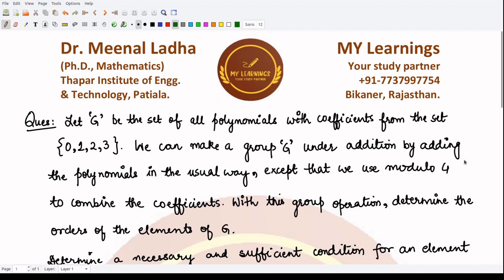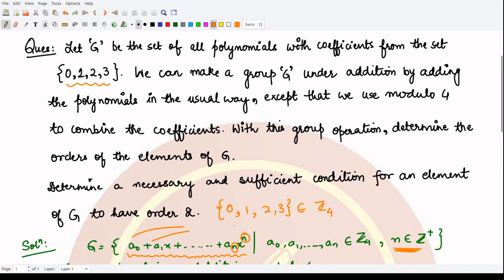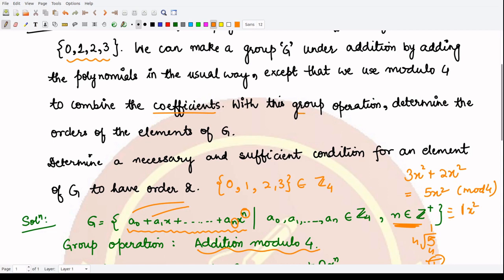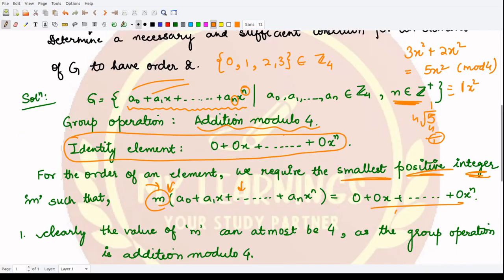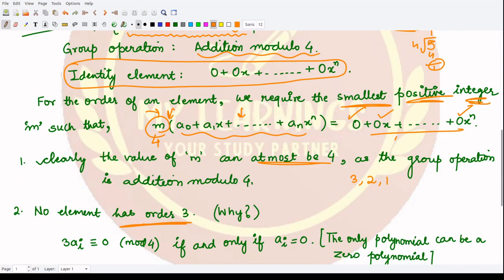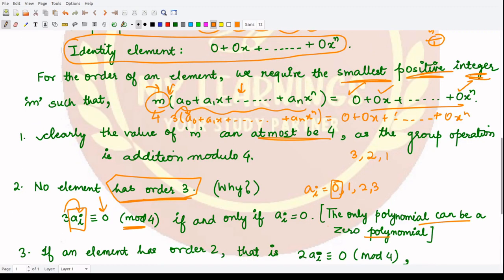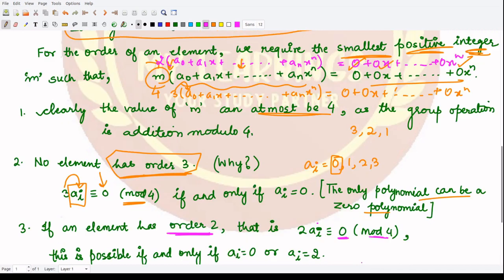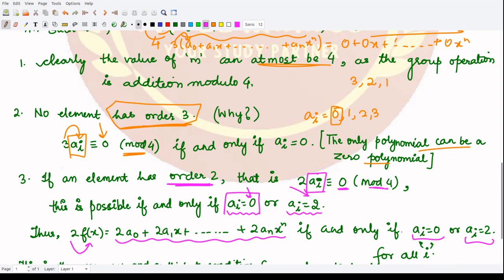Q124 || Questions on Group Theory || Contemporary Abstract Algebra by Joseph Gallian